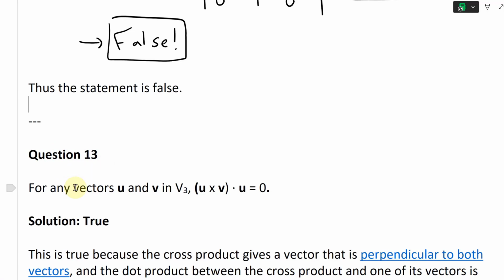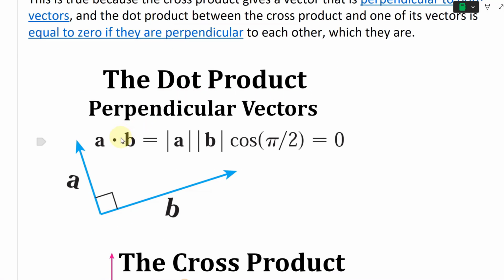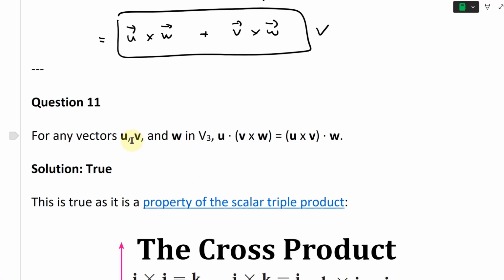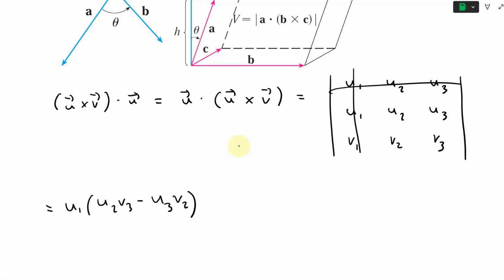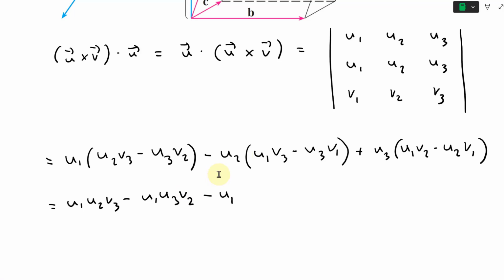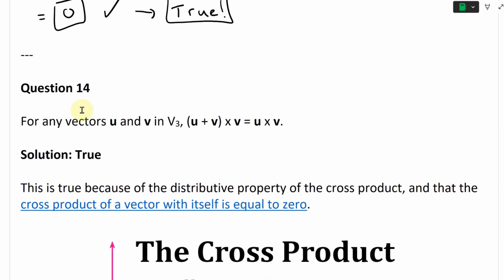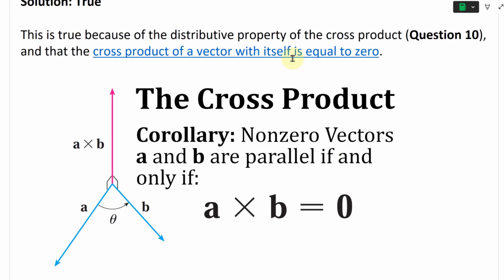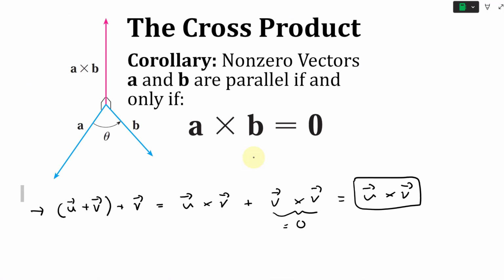True-False Quiz Questions 13 and 14: Dot and Cross Products with Repeating Vectors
In this video I show two interesting formulas involving the dot and cross products in which a vector is used twice. The first equation states the scalar triple product is equal to zero if the same vector occurs twice. The second formula states that adding two vectors and then taking the cross product with one of the added vectors involves one term canceling out because a vector cross product with itself is equal to zero. Interesting stuff!

Time stamps:

- Question 13: Scalar Triple Triple Product with the same vector twice is zero: 0:12
  - Proof by evaluating the scalar triple product: 1:50
- Question 14: Addition of vectors than cross product with same vector twice: 5:59
  - Expanding the formula obtain zero: 8:06